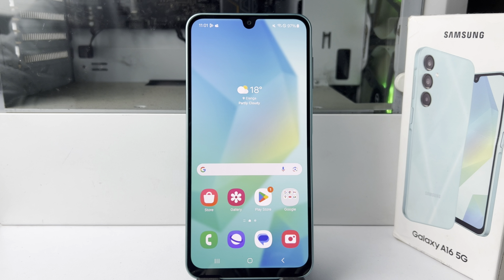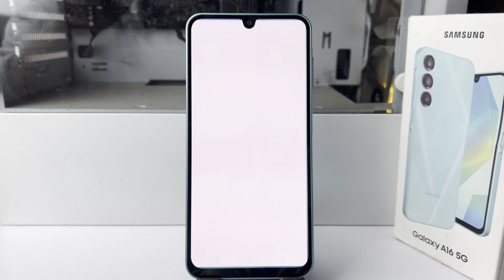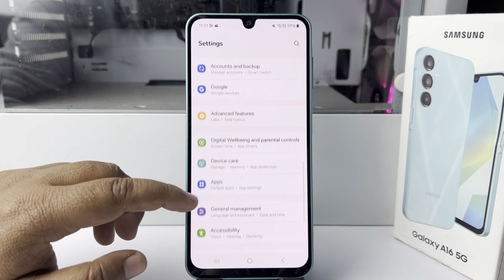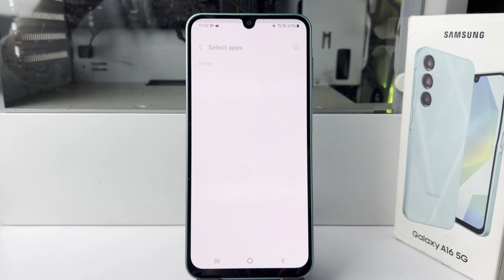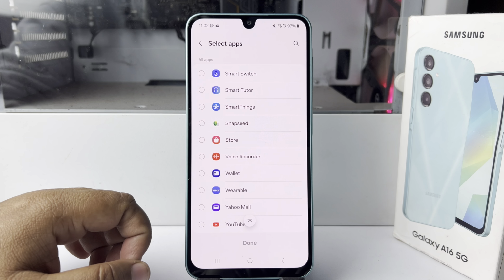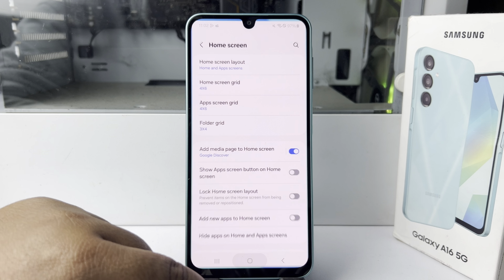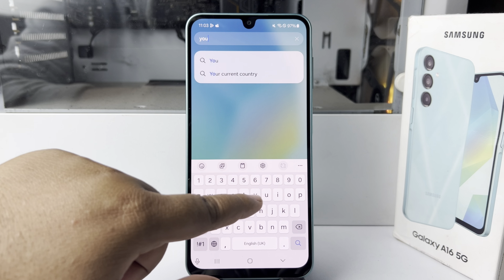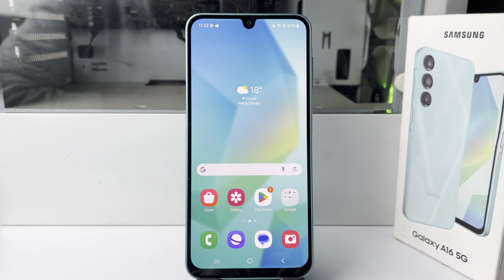Galaxy A16: How To Hide Apps/Games On Samsung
A step-by-step guide to hiding and moving apps into secure folders Are there apps on your Samsung Galaxy that you want to keep private? You can quickly hide apps on any Android device using the Settings menu.

How do I hide Apps in settings?
What Apps can hide games?
How do I hide games on the app store?
How do I block games on my Samsung?